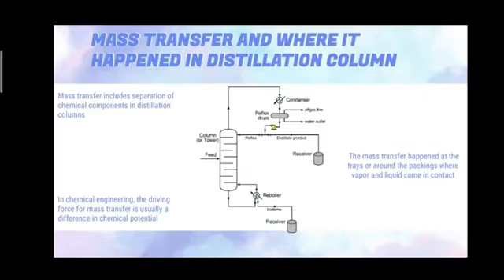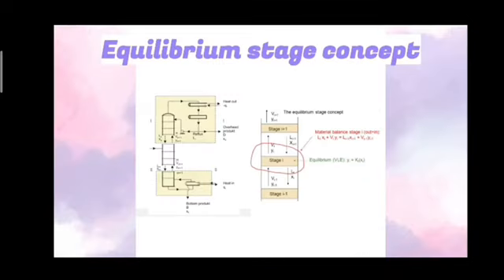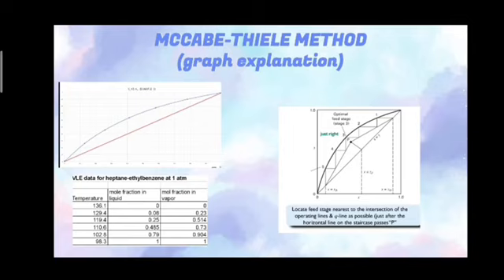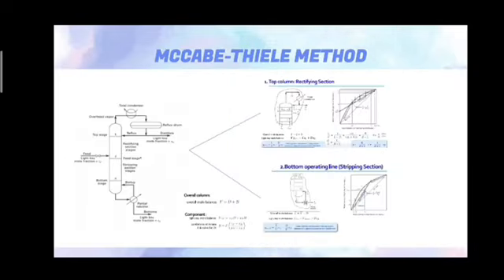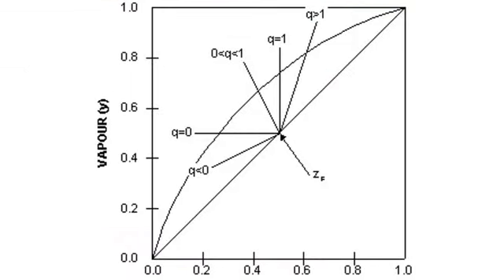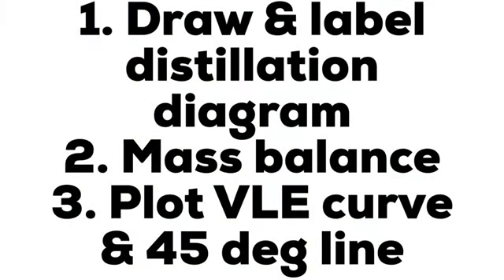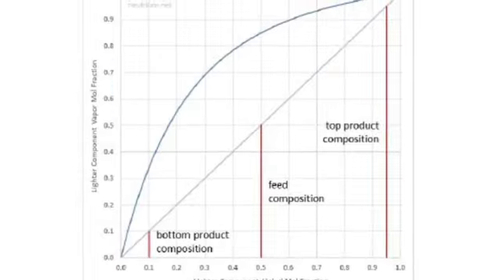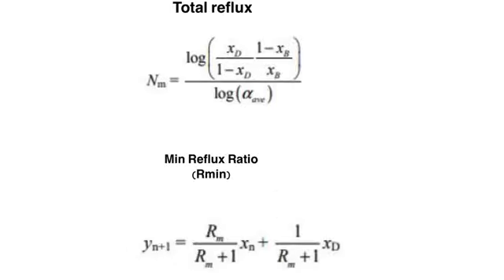MASS TRANSFER AND MASS BALANCE IN DISTILLATION COLUMN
A little explanation about mass transfer and mass balance in distillation columns.